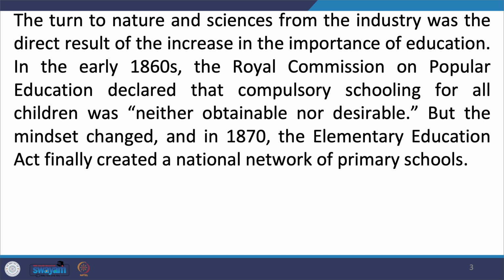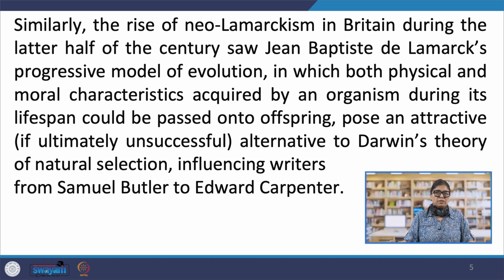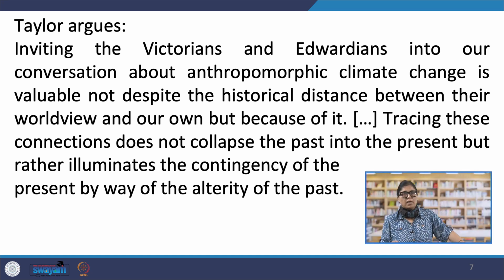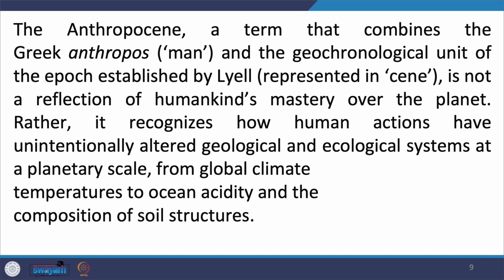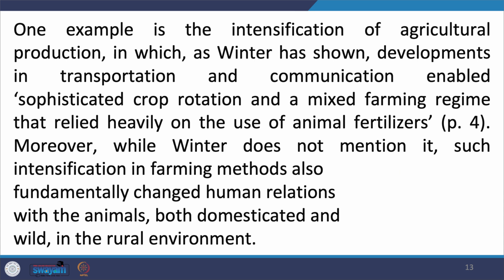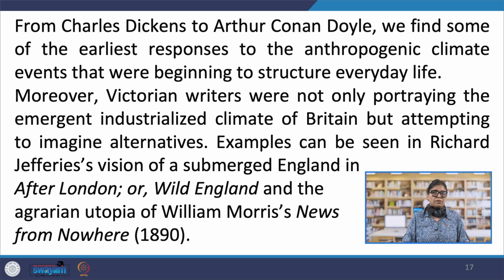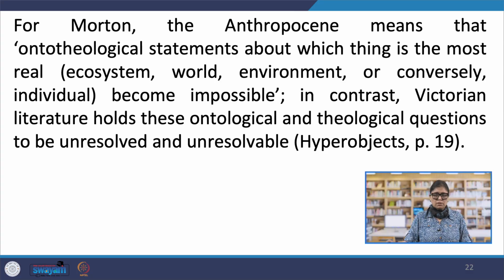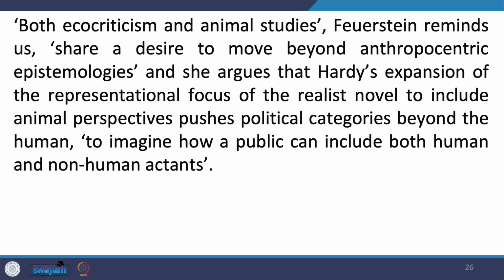Lecture 48- Nature and Industry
In this lecture, we will be discussing the effects that industrialization had on nature, the response to it, and how these were reflected in the literature of the time.